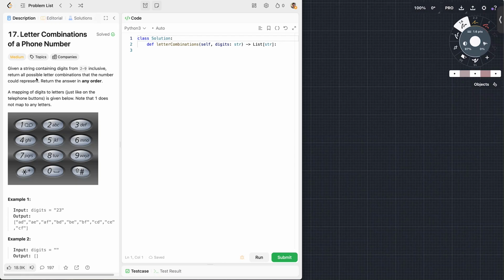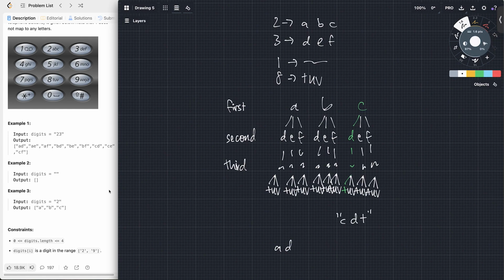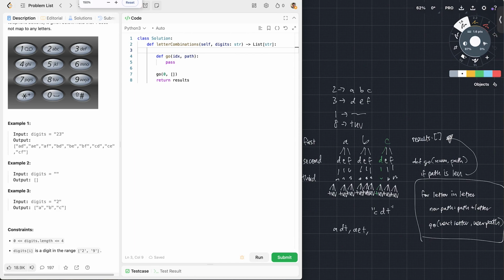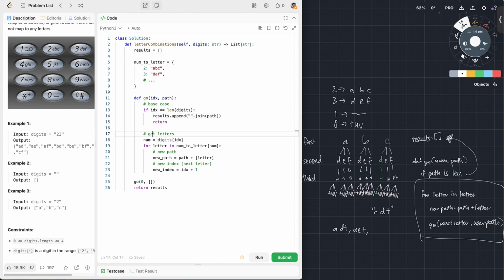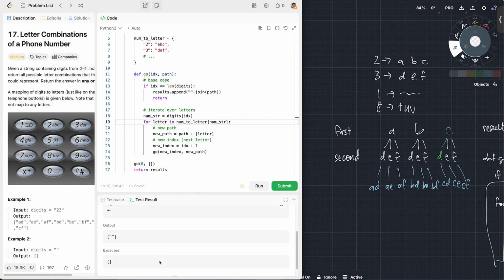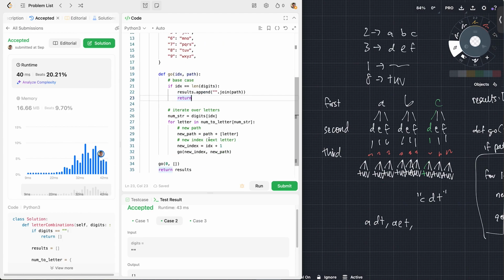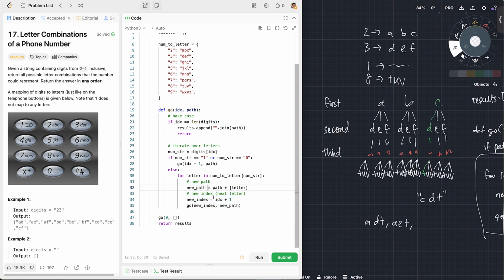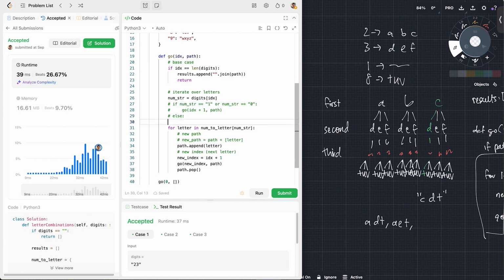Letter Combinations of Phone Number - Leetcode